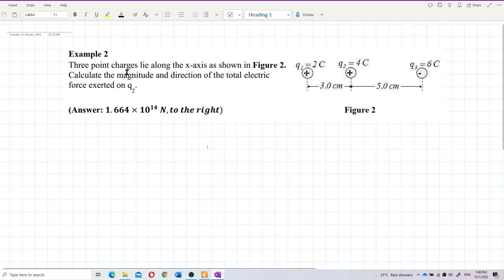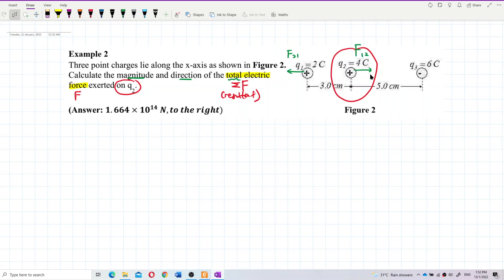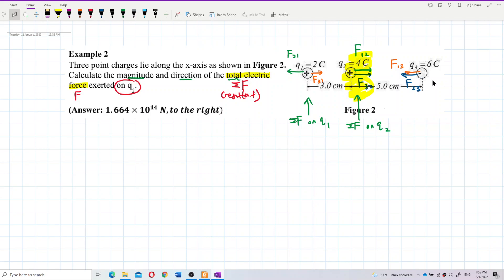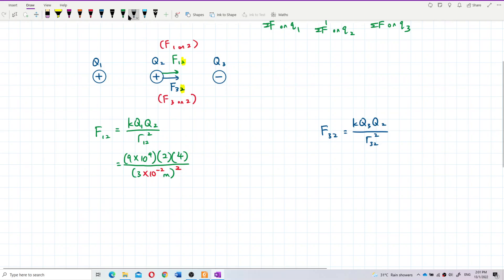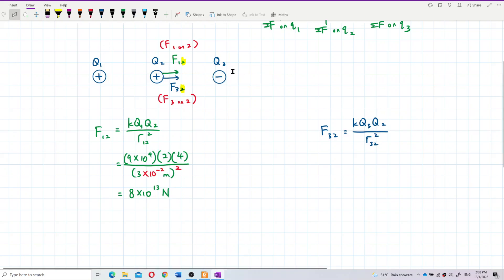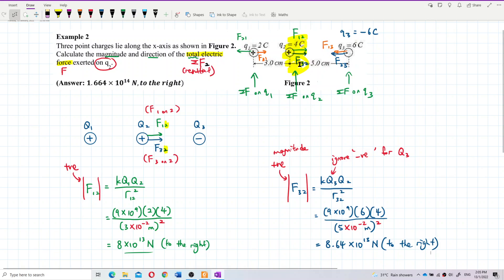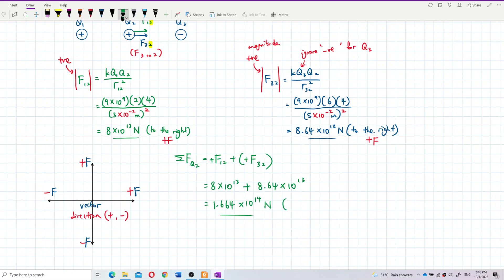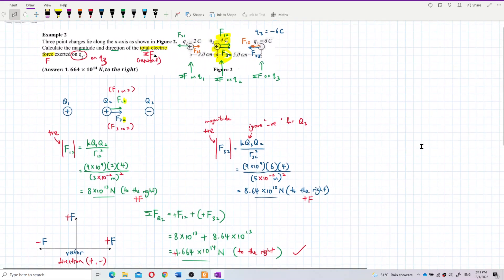Matriculation Physics: Coulomb's Law (Q4)